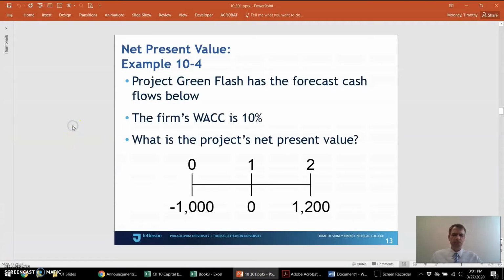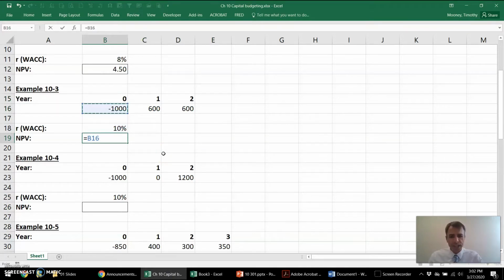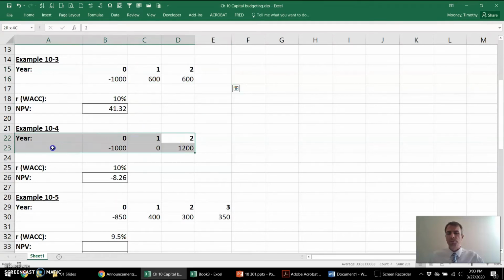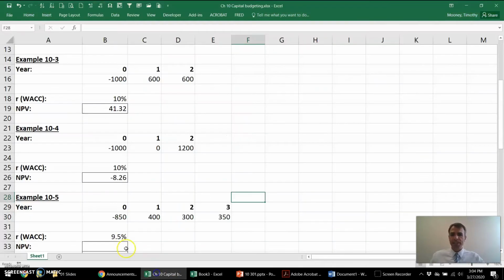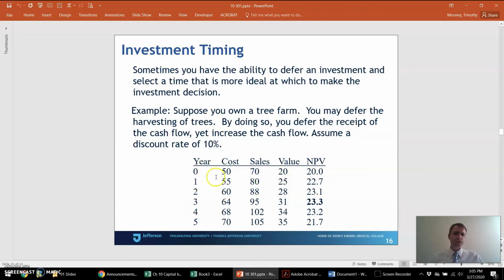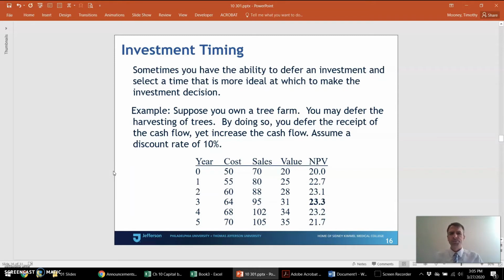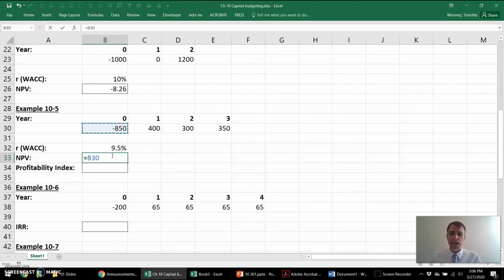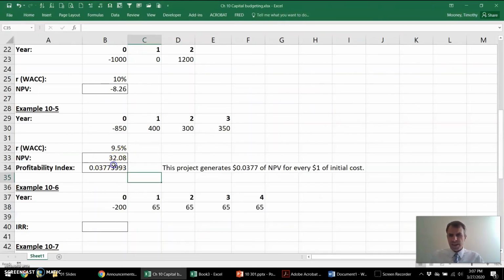Tue 4/14 part 1: Ch 10, net present value 301